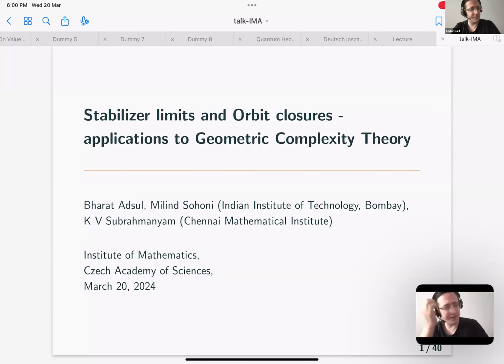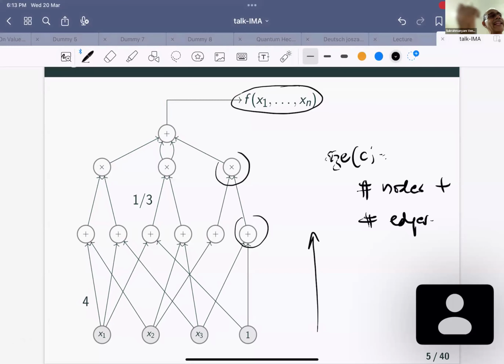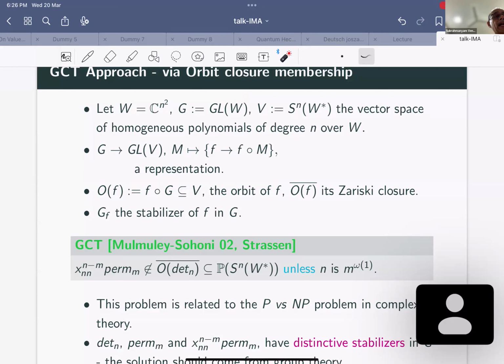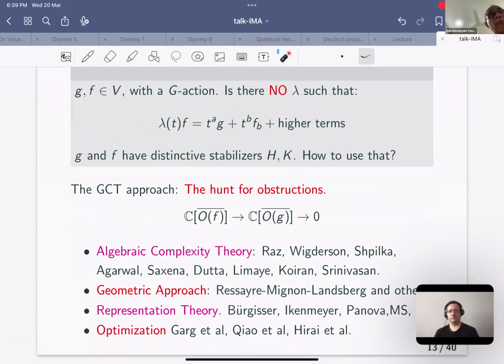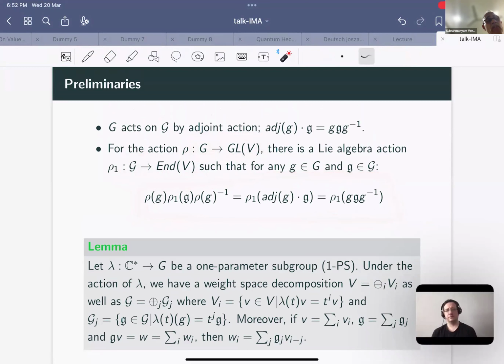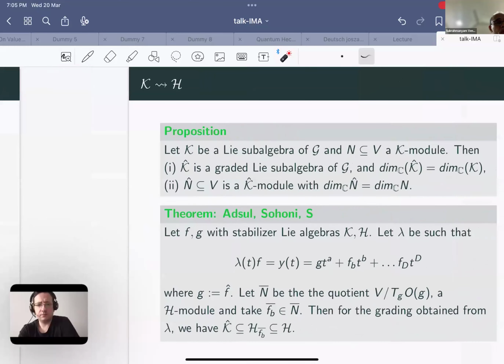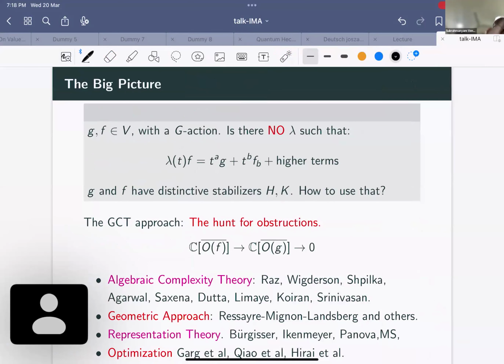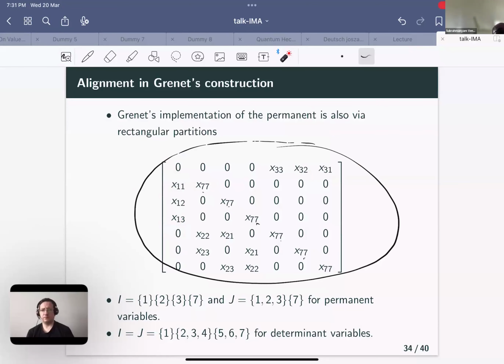Stabilizer limits and Orbit closures, applications to GCT--K V Subrahmanyam (Chennai) PHK 20.03.2024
Title: Stabilizer limits and Orbit closures with applications to Geometric Complexity Theory
Speaker: K V Subrahmanyam (Chennai Mathematical Institute)

Abstract:
Let $G\subseteq GL(X)$ be a reductive group acting on a finite dimensional vector space $V$ over $\C$. A central problem in Geometric Complexity Theory is the study points $y,z\in V$ where (i) $z$ is obtained as the leading term of the action of a 1-parameter subgroup $\lambda (t)\subseteq G$ on $y$, and (ii) $y$ and $z$ have large distinctive stabilizers $K,H \subseteq G$.

We address the question: under what conditions can (i) and (ii) be simultaneously satisfied, i.e, there exists a 1-PS $\lambda \subseteq G$ for which $z$ is observed as a limit of $y$.

Using $\lambda$, we develop a leading term analysis which applies to $V$ as well as to ${\mathcal G}= Lie(G)$ the Lie algebra of $G$ and its subalgebras ${\cal K}$ and ${\cal H}$, the Lie algebras of $K$ and $H$ respectively.

Through this we construct the Lie algebra $\hat{\mathcal K} \subseteq {\mathcal H}$ which connects $y$ and $z$ through their Lie algebras. Here $\hat{\mathcal K}$ is the leading term Lie algebra obtained from ${\mathcal K}$ by the adjoint action of $\lambda(t)$. We develop the properties of $\hat{\mathcal K}$ and relate it to the action of ${\mathcal H}$ on $\overline{N}=V/T_z O(z)$, the normal slice to the orbit $O(z)$.

We examine the case when a semisimple element belongs to both ${\mathcal H}$ and ${\mathcal K}$. We call this a alignment. We describe some consequences of alignment and relate it to existing work on lower bounds in the case of the determinant and permanent.

We also connect alignment to intermediate $G$-varieties $W$ which lie between the orbit closures of $z$ and $y$, i.e. $\overline{O(z)} \subsetneq W \subsetneq O(y)$. These have a direct bearing on representation theoretic as well as geometric properties which connect $z$ and $y$.

This is joint work with Bharat Adsul and Milind Sohoni.